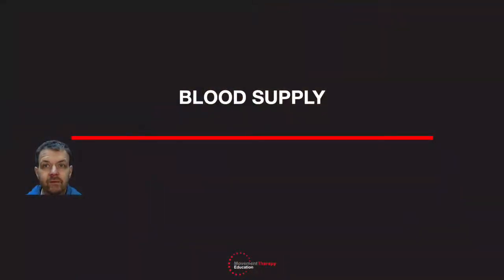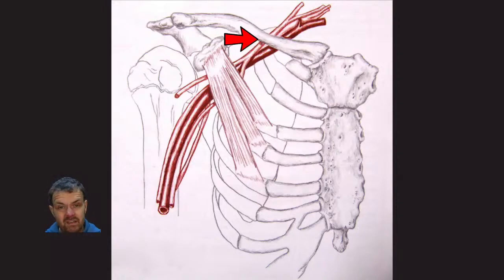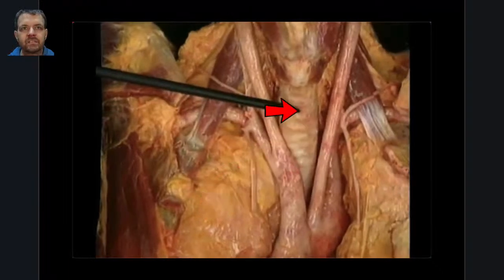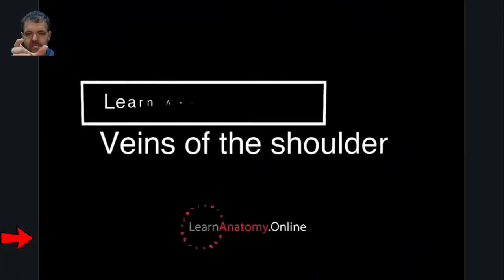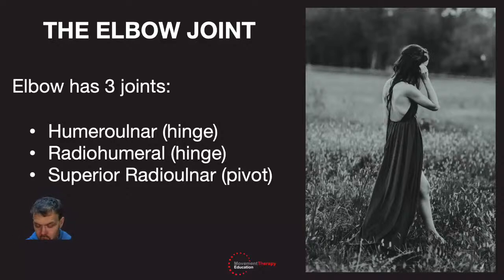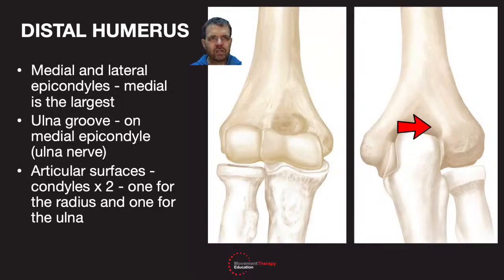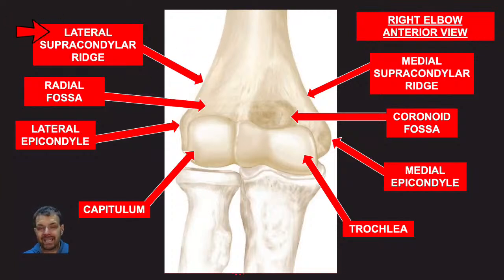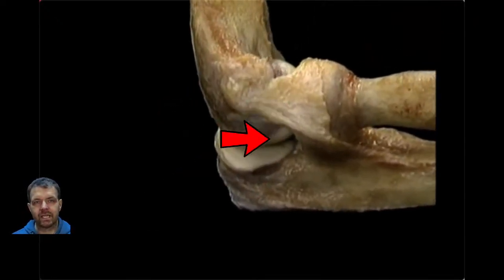What's Inside YOUR Elbow Joint?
Explore the fascinating world of human anatomy as we delve into your elbow joint! In this episode we will be focusing on all of the bones and bony landmarkls. We'll take a detailed look at the complex mechanisms that allow you to bend, flex, and move your arm. Get ready to learn something new and appreciate the amazing engineering of the human body!